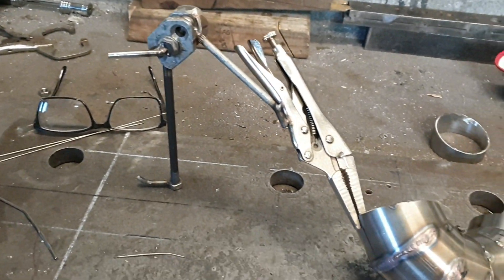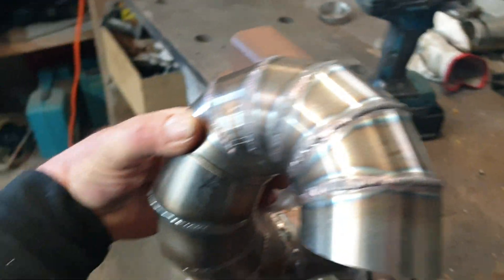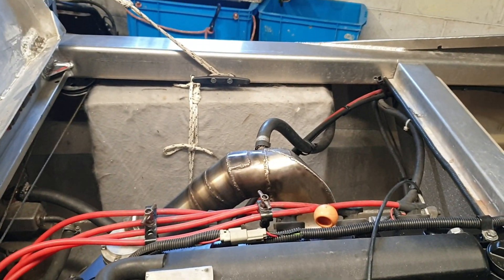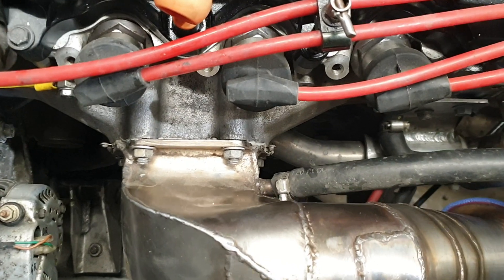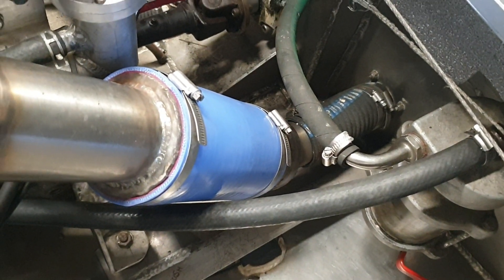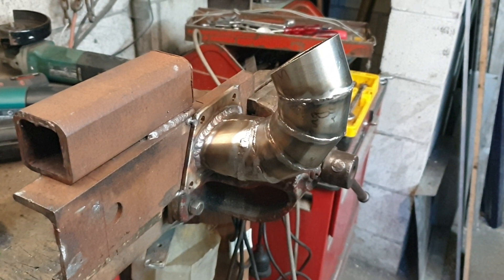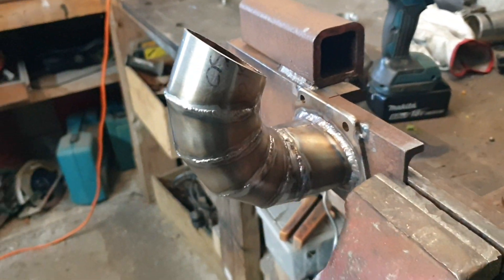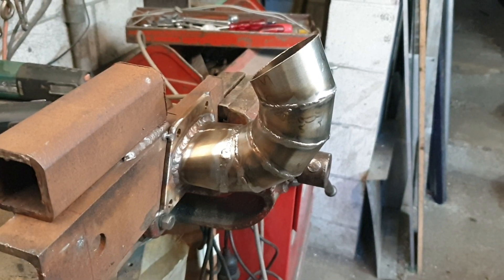Making marine exhaust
Water jacketed boat exhaust